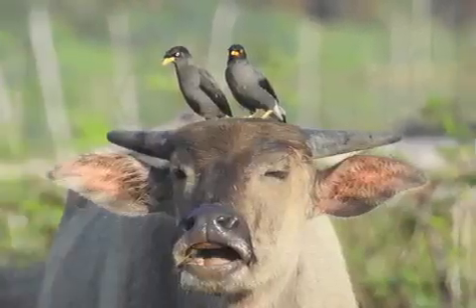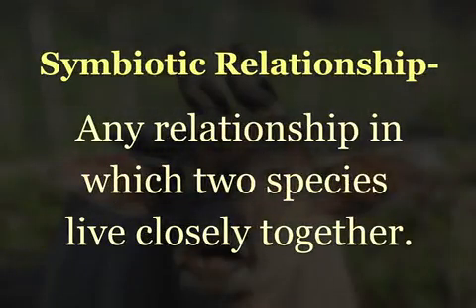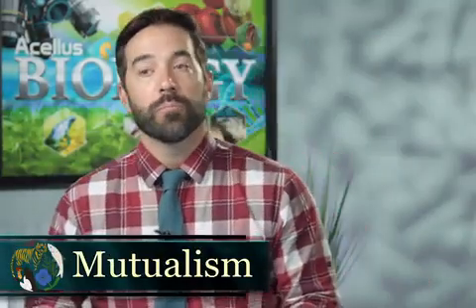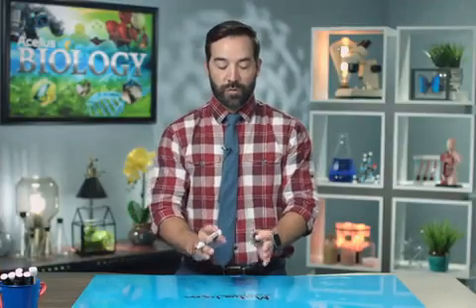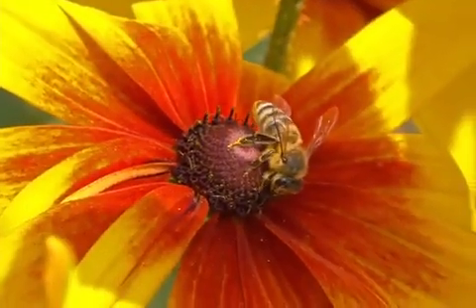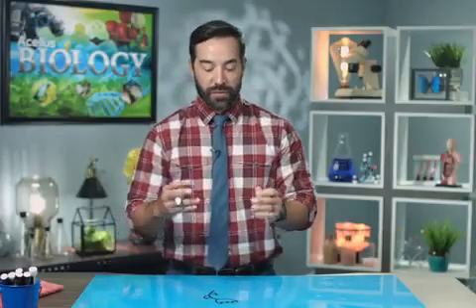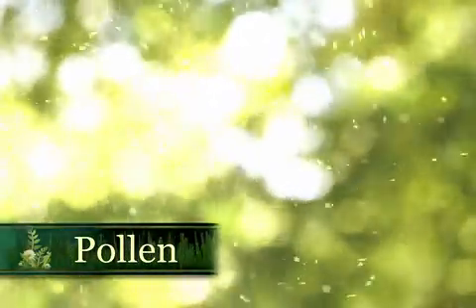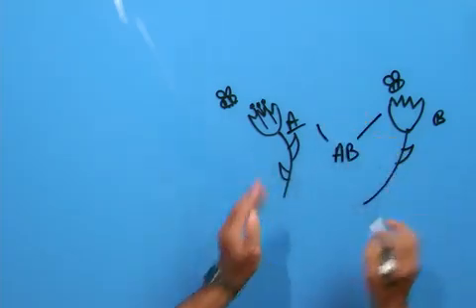BIOLOGY Symbiotic Relationships A